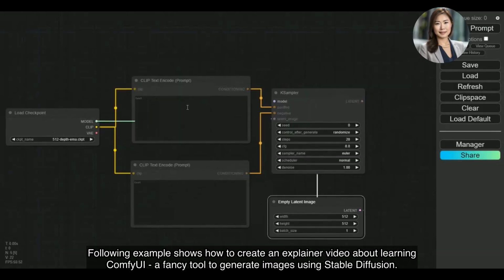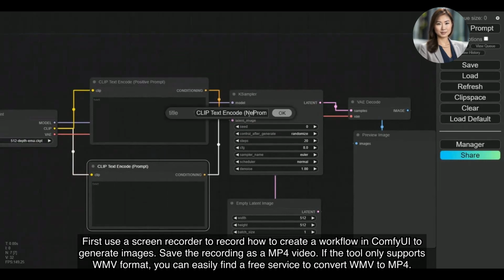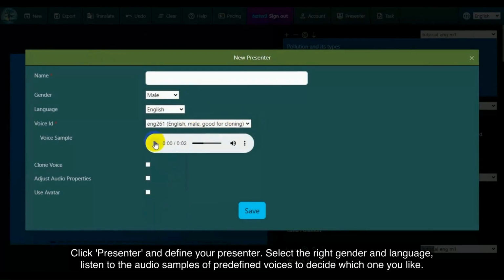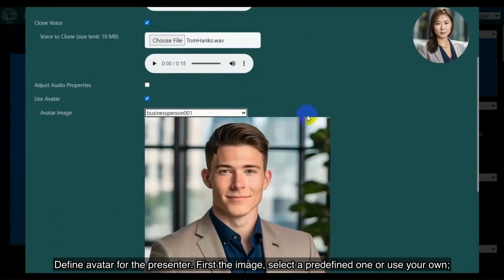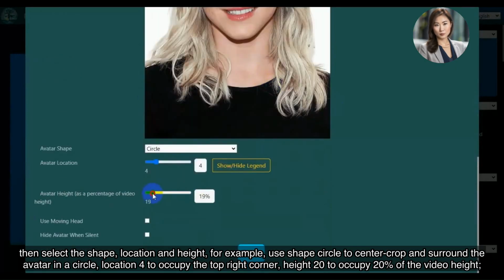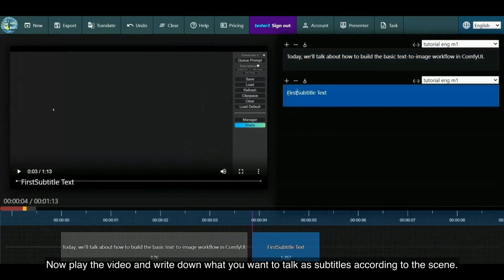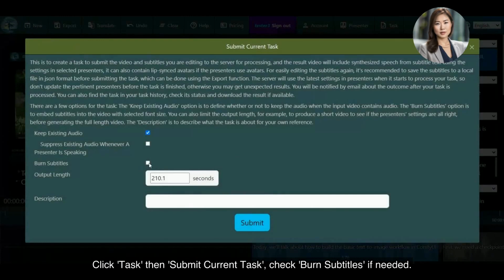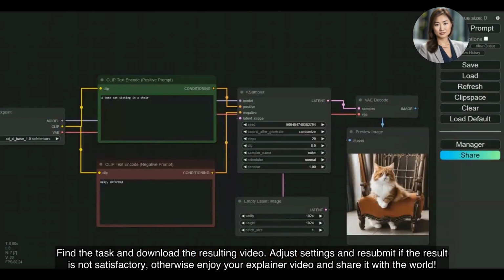How to Make Dynamic Explainer Videos from Recordings without Voice using VideoPlus Studio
Suppose you learned some interesting tricks and want to create an explainer video to share with the world, you'd like to put yourself in the video but you're uncomfortable speaking in front of a camera, VideoPlus Studio can solve the dilemma, this video shows you how.

If your story happens in the real world, like an event, making a dish, repairing a tool, etc., just use a camcorder or your phone to record what's happening; if it's something in the virtual world, you can easily find a screen recording tool to record what you do on the screen. Once you have the recording, save it as a MP4 video. While recording you don't have to decide what to talk about, because later you can open the video in VideoPlus Studio, play it and write down what you want to talk as subtitles according to the scene. In the app you can define a presenter with a voice you like, clone your own voice if desired, and upload your image for the presenter's avatar; then select the presenter for your subtitles, the app will turn the subtitles into speech spoken by the avatar and add these to the video, resulting in a video presented by you even if the you are not in the original video at all.